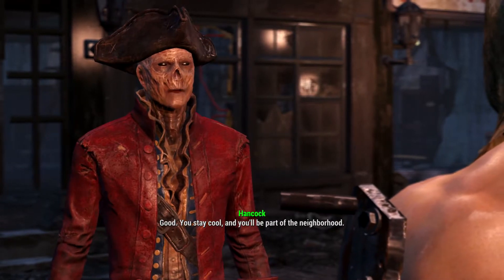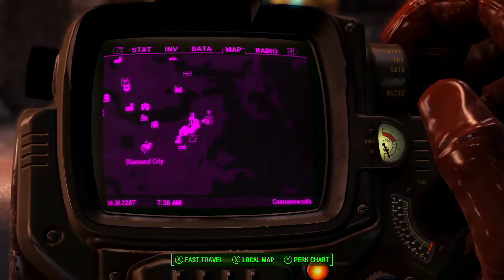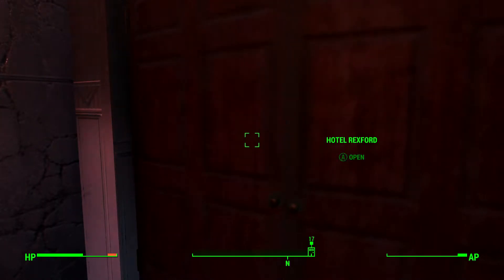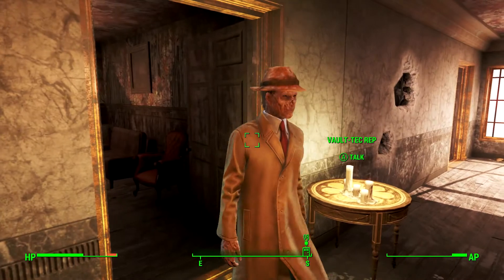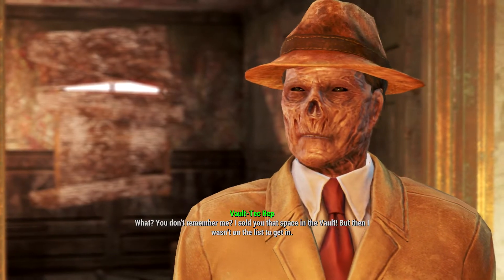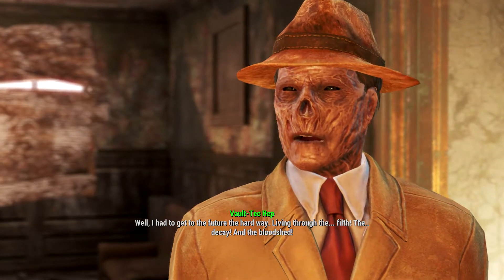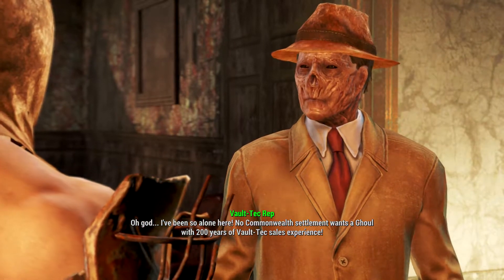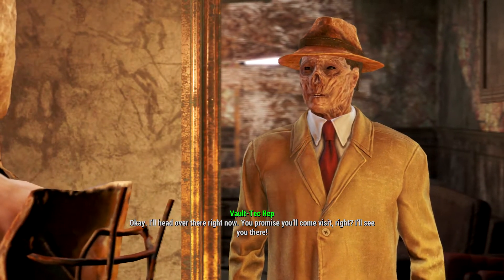Fallout 4 Vault Tec Rep Guy Ghoul Easter Egg! Secret Settler Helper Location!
FALLOUT 4 Secrets & Easter Eggs: Vault Tech Rep 200 Years Later! *EXTREMELY SAD!*

Vault Tec Rep in Wasteland! | Fallout 4 Easter Eggs & Lore